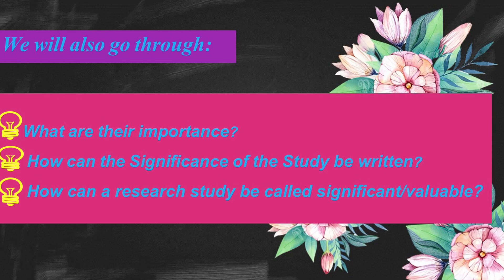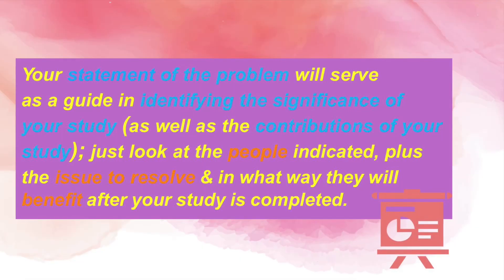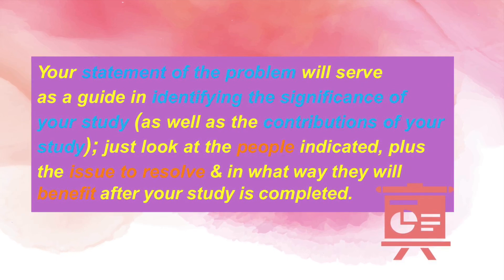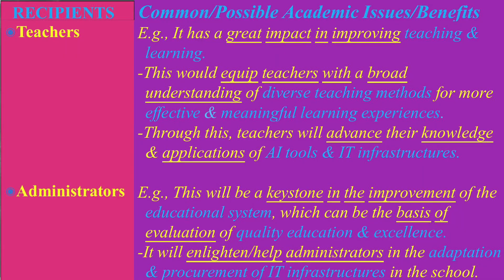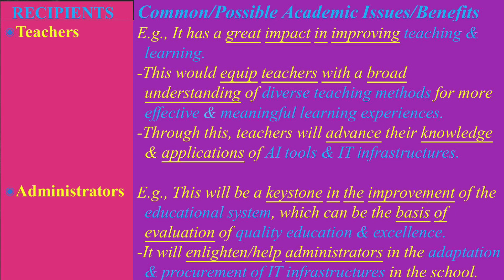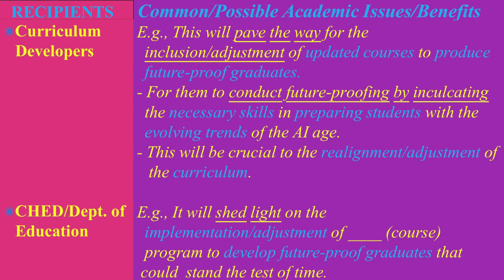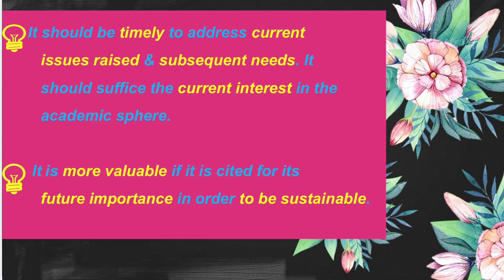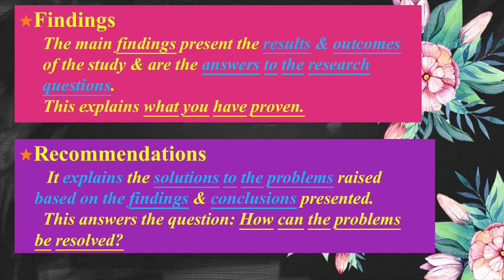THE SIGNIFICANCE OF THE STUDY & RESEARCH CONTRIBUTIONS:Learn with practical examples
This video intends to augment the difference between the Significance of the Study & Research Contributions, as well as their importance, and how to write them. This also further explains how a research study can be called significant/valuable and provides sufficient examples for viewers to check out.